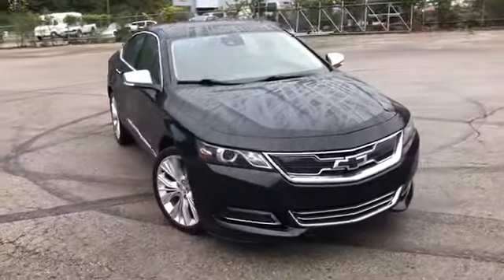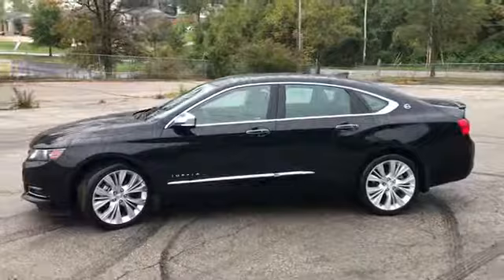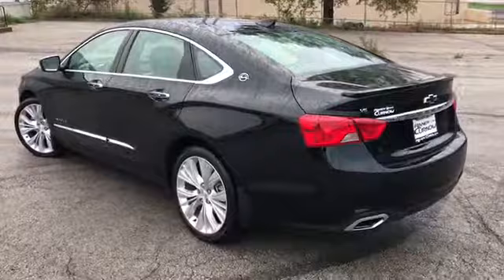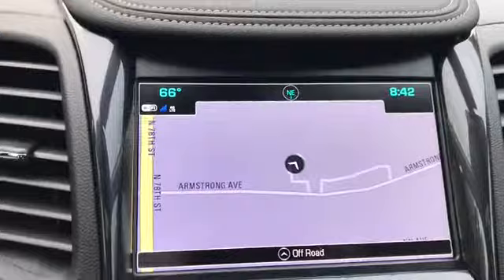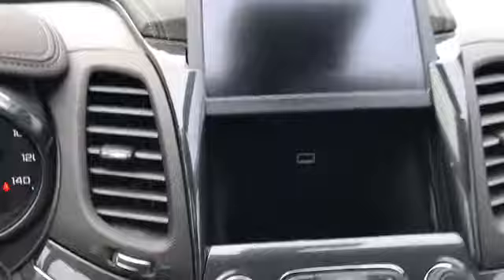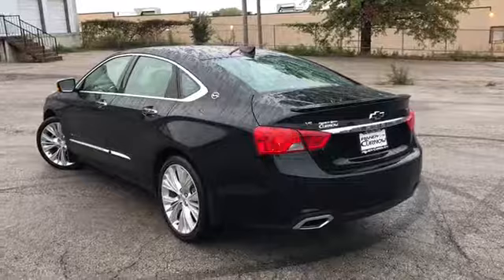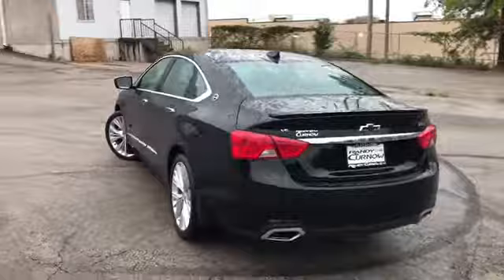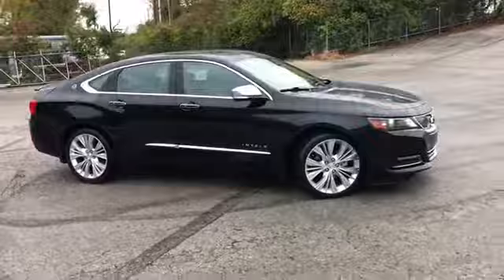2017 CHEVY IMPALA PREMIER RANDY CURNOW BUICK GMC #210002